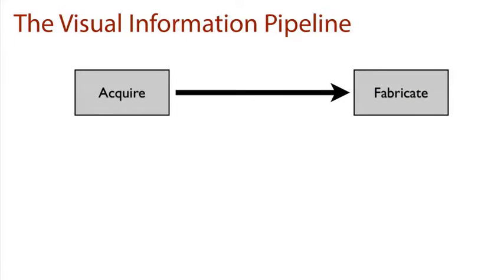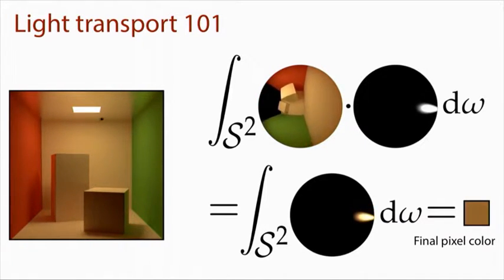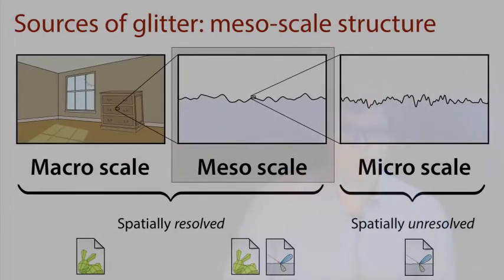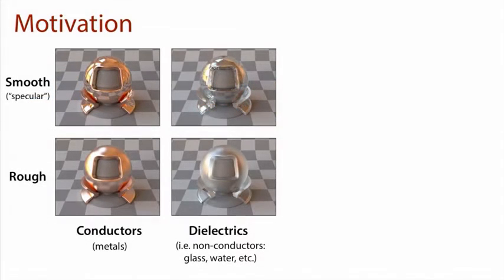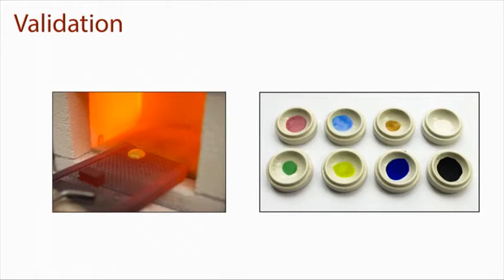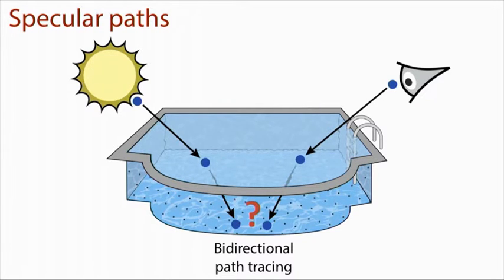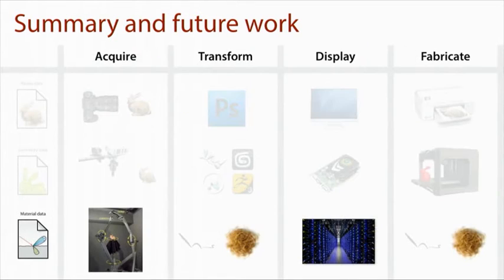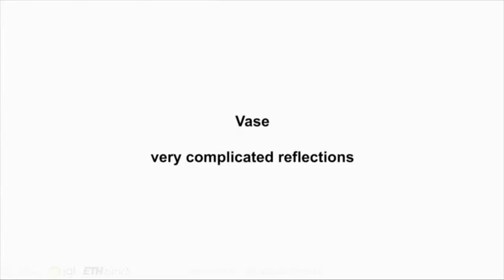Capturing and simulating the interaction of light with the world around us.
Driven by the increasing demand for photorealistic computer-generated images, graphics is currently undergoing a substantial transformation to physics-based approaches which carefully process visual information characterizing both object shape and the interaction of light and matter. Progress on all fronts of this transition – acquisition, physical models and simulation techniques – has been steady but mostly independent from another. When combined, the resulting methods are in many cases impracticably slow and require unrealistic workarounds to process even simple everyday input. My research lies at the interface of these research fields; my goal is to break down the barriers between acquisition, simulation techniques and the underlying physical models, and to use the resulting insights to develop realistic methods that remain efficient over a wide range of inputs. I will cover three areas of recent work: the first involves volumetric modeling approaches to create realistic images of woven and knitted cloth. Next, I will discuss reflectance models for glitter/sparkle effects and arbitrarily layered materials that are specially designed to allow for efficient simulations. In the last part of the talk, I will give an overview of Manifold Exploration, a Markov Chain Monte Carlo technique that is able to reason about the geometric structure of light paths in high dimensional configuration spaces defined by the underlying physical models, and which uses this information to accelerate computation of rendered images and animation sequences.